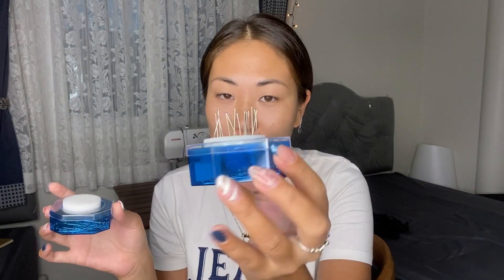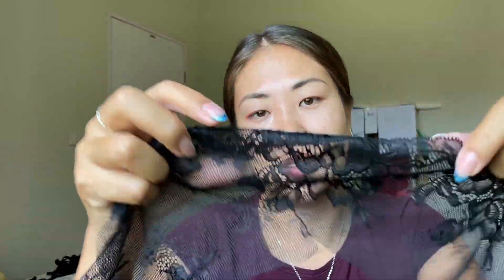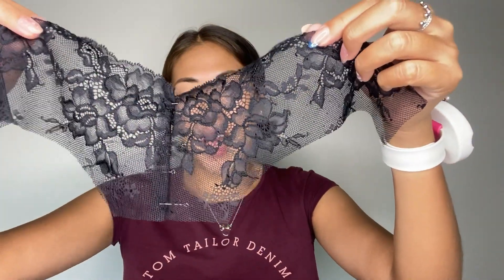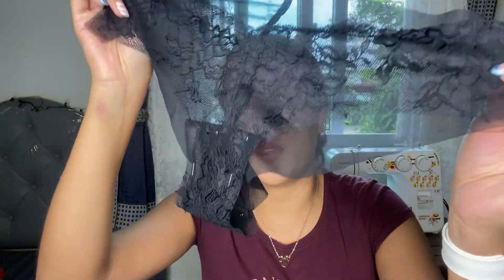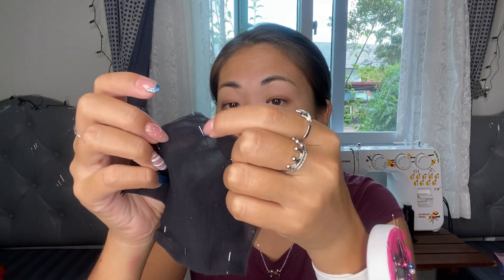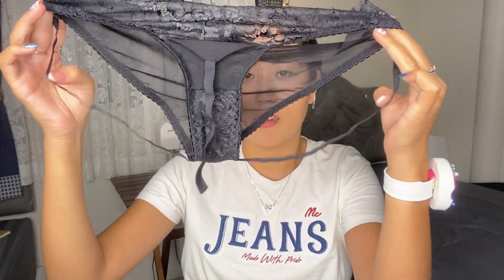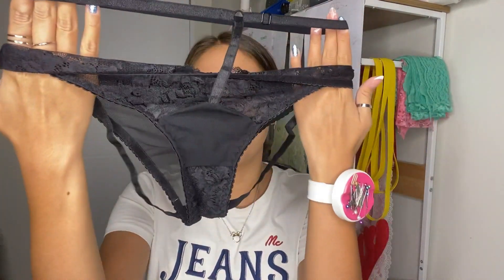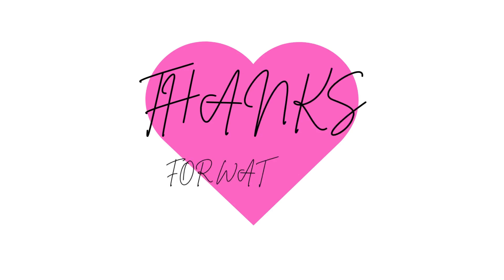OMG...I Sew KENDALL Jenner's PANTIES | Sewing VLOG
Hi, guys! This time I had decided to make an underwear like Kendall Jenner's and it was a good idea because these panties look interesting and it's not difficult to make them. In this video I make Brazilian panties using an elastic mesh and a black lace :)
I hope you can find something useful for yourself or be inspired by the design or sewing technology of this lingerie set, enjoy watching and see you soon...

My instagram (recently I've started a new one, so follow me there)

Drafting Basic PANTY PATTERN (drafting your own basic panty pattern, Everyone Can Do It - mini course):

And If you want to order lingerie please go to my Instagram and direct me. Also all designs you can see on my Instagram!